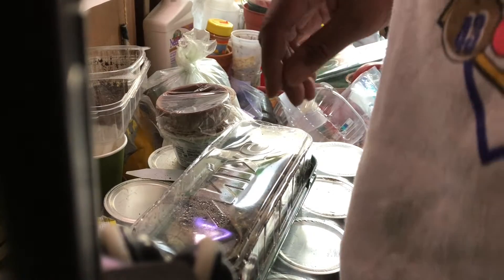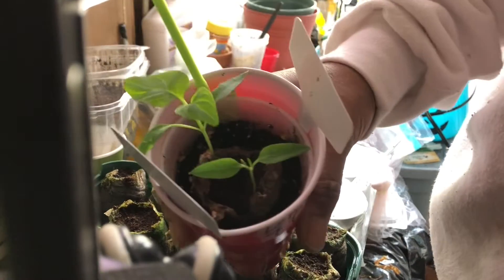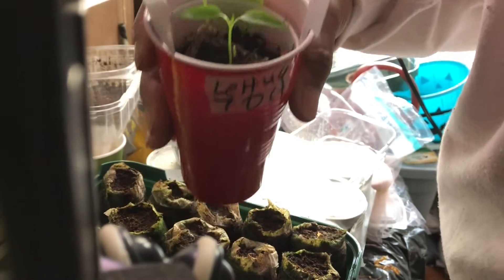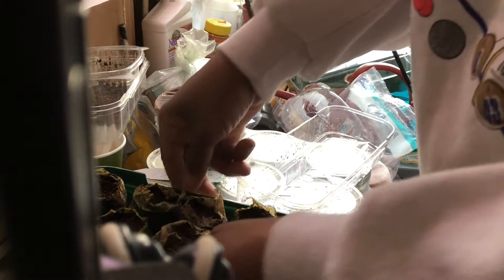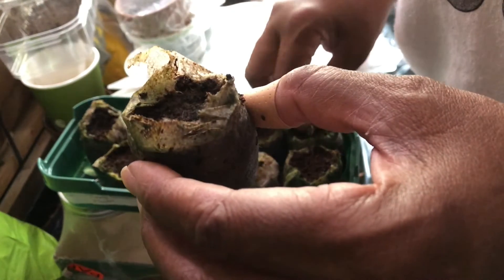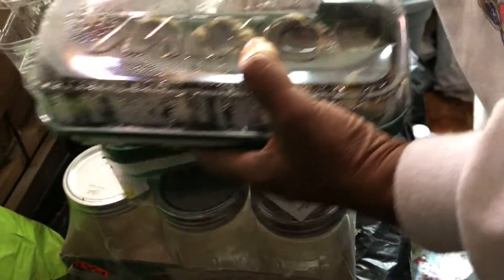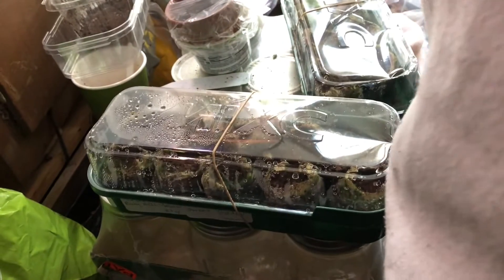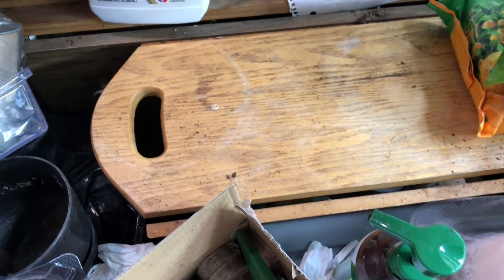Pepper Disaster | Seeds Are Being Hard-Headed | Gnat Issues | Just Another Day In My Garden | 22-21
My peppers did not germinate except for one named, Big Red.  Protecting it from gnats is my main objective.

I dug a few of the pepper seeds and they were still hard and had not rotted. The seeds are being hard-headed by not germinating!

I am going to add some heat to these seeds and see what happens.

But you know what?  It's just another day in my container vegetable garden.

I do not watch videos on Sundays.
I do not join “Lives” on Sundays.

I am not a professional gardener, I just love gardening, and I like to have some fun while doing it!

Please join me on the journey of my successes, and my failures, and see what we can learn together!